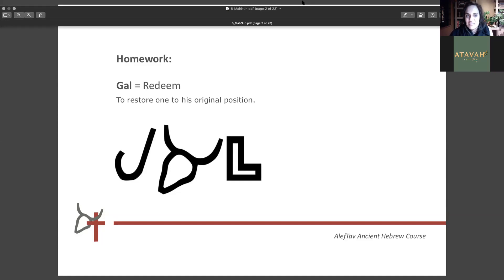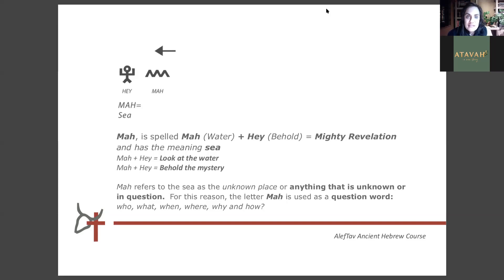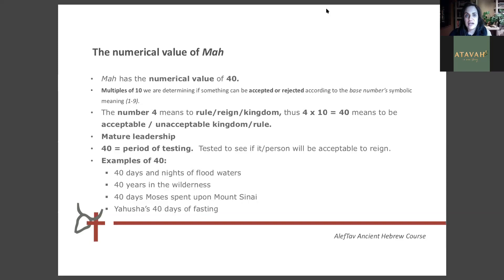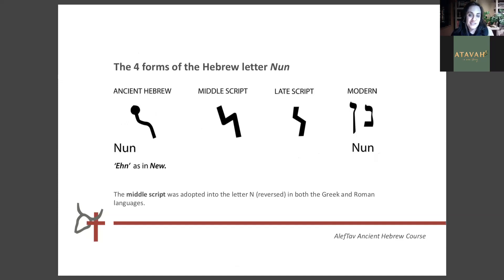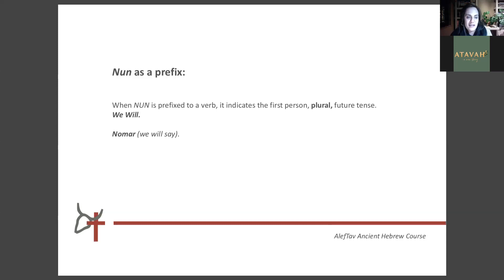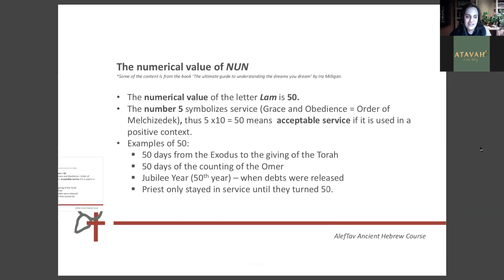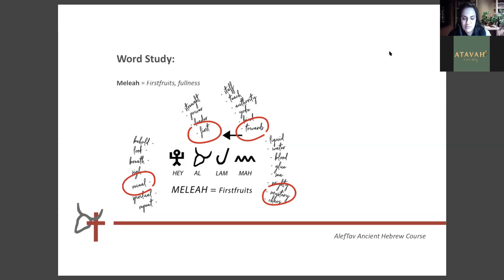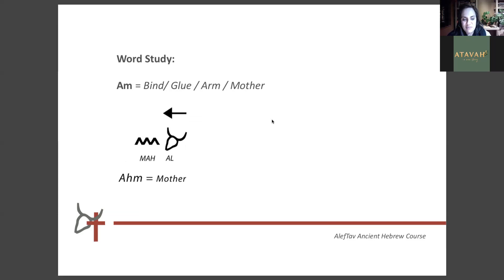AlephTav Ancient Hebrew Course - English Lesson 8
📖 AlephTav Ancient Hebrew Course 📖

The course is focused on the visual Hebrew symbols and their meaning. Ancient Hebrew varies from modern Hebrew.

Aim of this course is not to speak fluent Hebrew, but rather to break open the deeper meaning of the words by looking at each letter's symbolism and numeric value.

The course is presented in English and consists of 14 lessons.